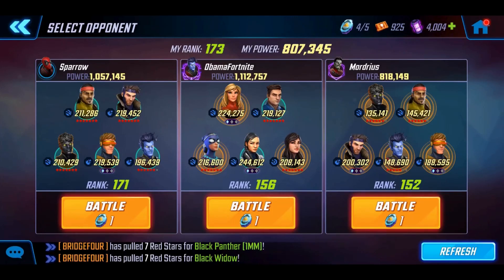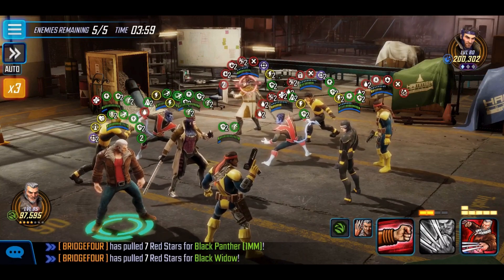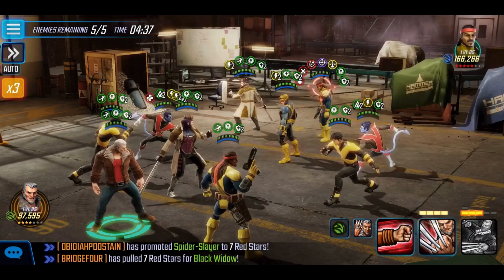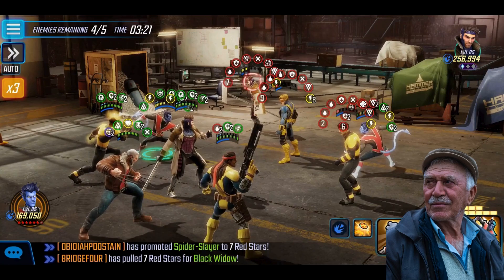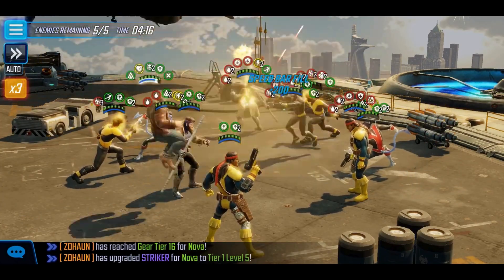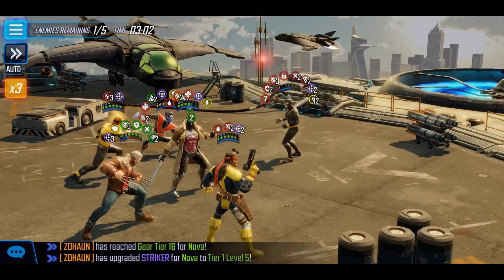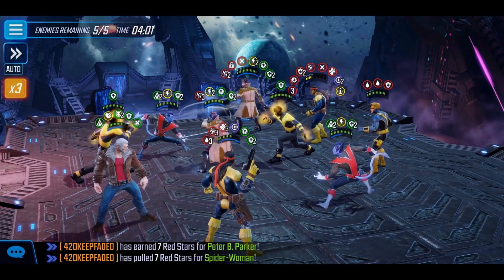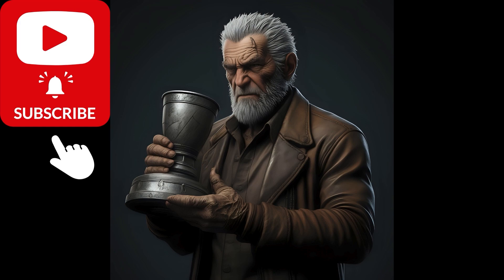Old man logan DOMINATES mid game arena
Using old man Logan with the extreme x-men in arena how high can we climb? mercs for money

Find me
@GideonXXL on Twitter
gideonxxl on Instagram
Logo by @bcl.arts on Instagram